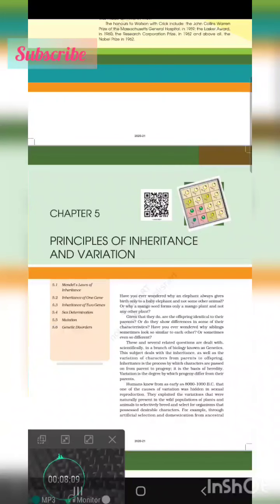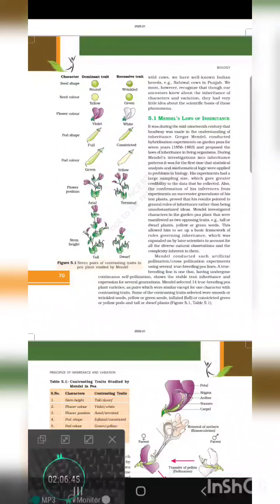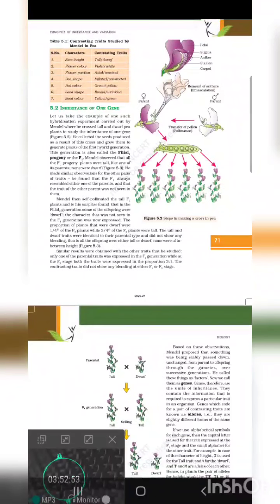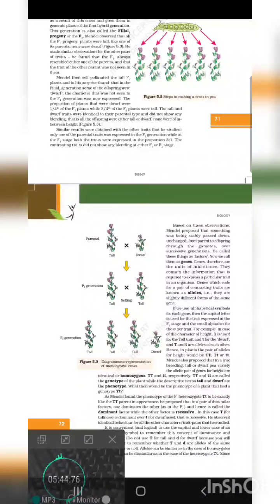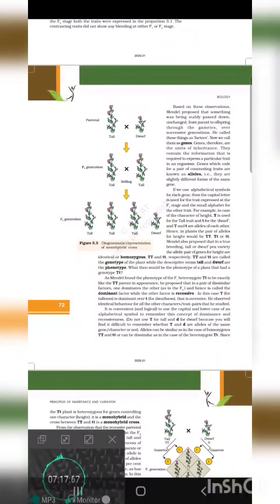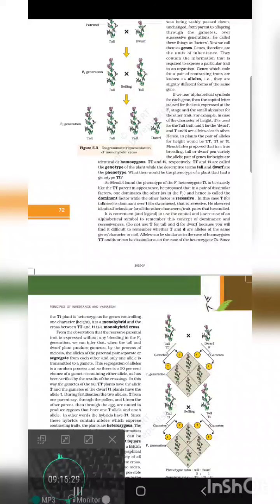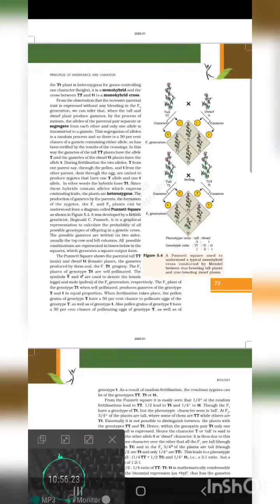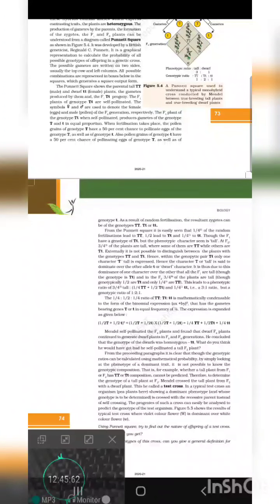Neet 2021/ Neet 2022 audiobook of ( Principles of inheritance and variation) PART- 2🙂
"💣Believe in ur self more than 💯%💢 not in others self becoz no one believe u until ur result force them to believe" 💣
who I'm: Shaikh Sadaf passionate ❣abt motivating 💯the students nd people.
My fav gear:1😍
1)Fav camera for recording:📱

5)USB hub 🔌:@

6) classmate notebooks:📗

8)A4sheets for questions attempts:📑

9)scent or oud ( itar) for better focus:❣